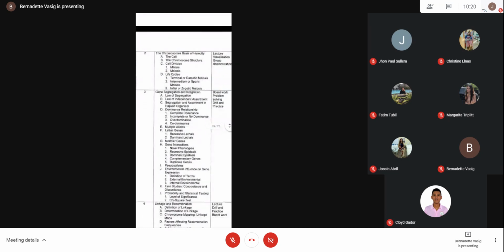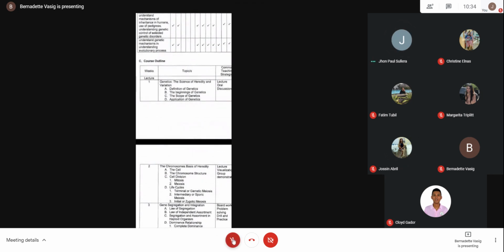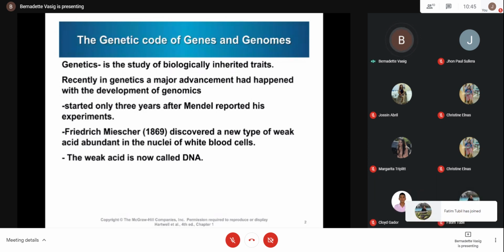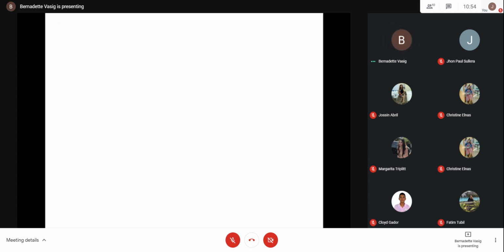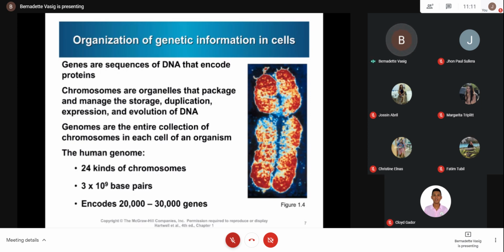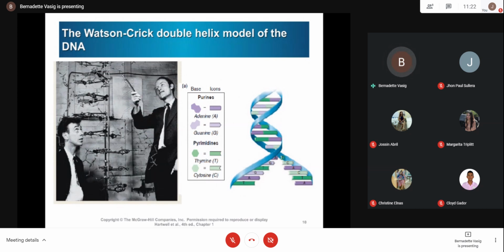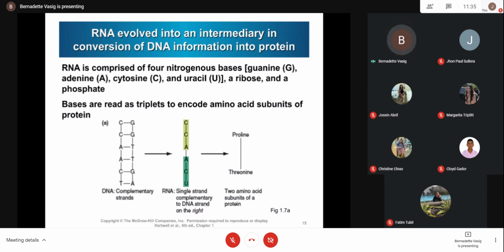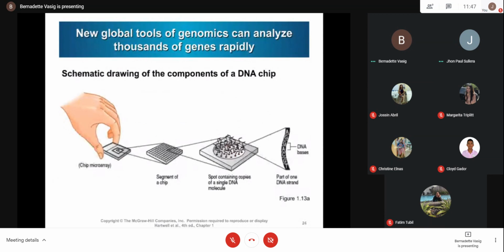GENETICS LECTURE I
BIO 205 - GENETICS